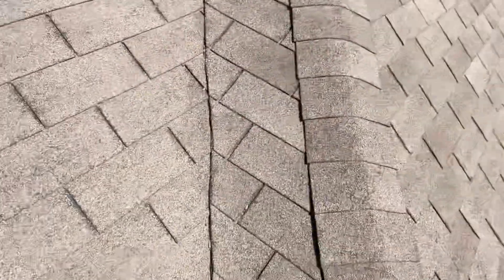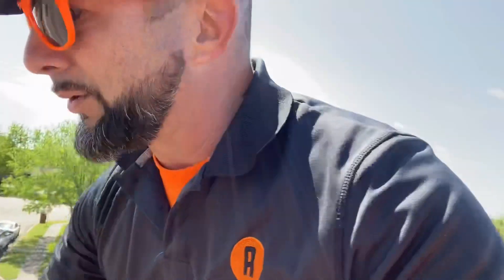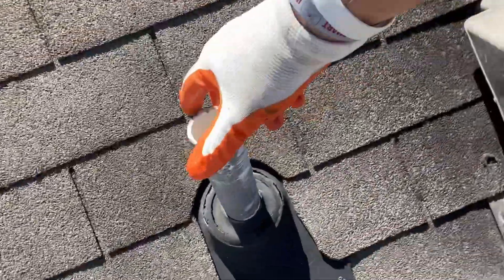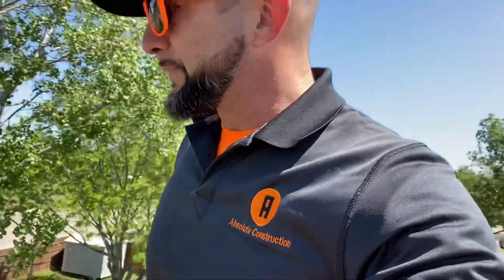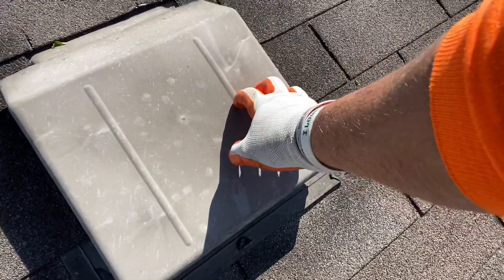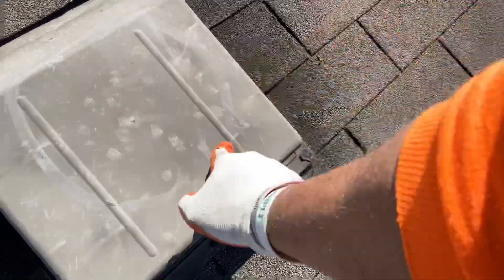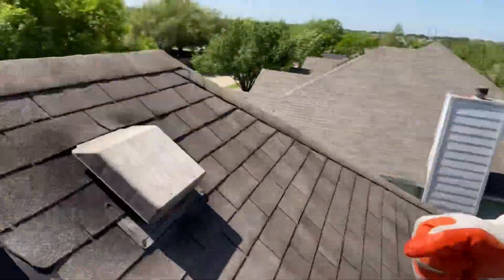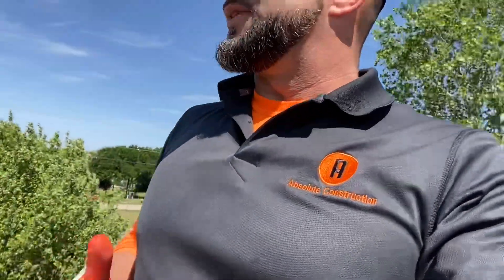ROTTEN PLUMBING VENTS - 29 year old roof has seen better days - MULTIPLE ROOF LEAKS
The actual roofing material that covers your home or business Is designed to last for quite a long time, barring Mother Nature’s occasional curveballs. And, although the components to go on top of the roof are also designed to last for a decent period of time, I highly recommended that you have them thoroughly inspected periodically to make sure that you don’t end up in a situation like the home in this video.

Aside from the fact that they are fundamentally holes in your roof, sometimes the materials that they are made of have faster degradation rates than the respective roofing material itself, shingles, metal, tile, etc.

An annual roof inspection, or what I call a “ROOF WELLNESS CHECK”, will catch these issues before they develop into costly repairs. Schedule yours today!!!

LET’S CONNECT...

*** SERVING NORTH, CENTRAL AND EAST TEXAS ***

As a consumer protection advocate, it is my goal to educate and arm property owner with the information that they need to ensure maximum roof longevity, smooth construction processes and avoidance of scam artists and Janky Roofers

LET’S RAISE THE ROOF!!!